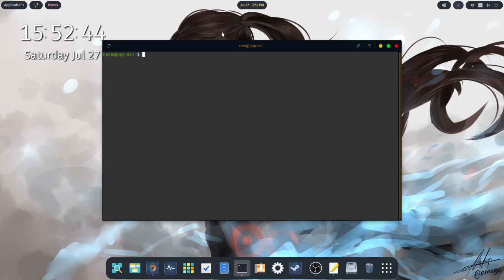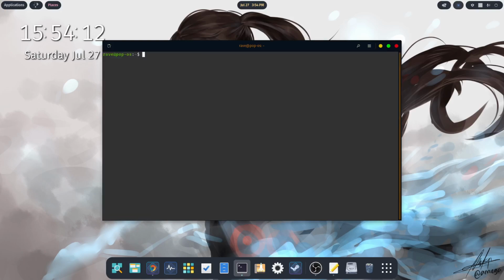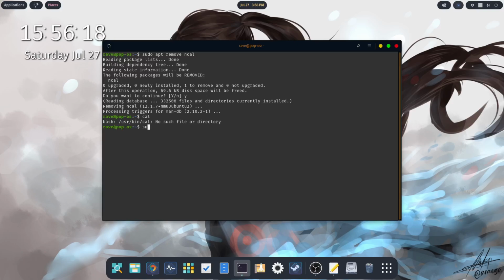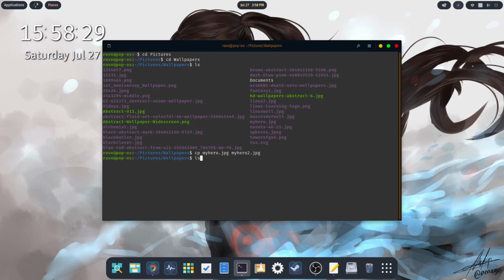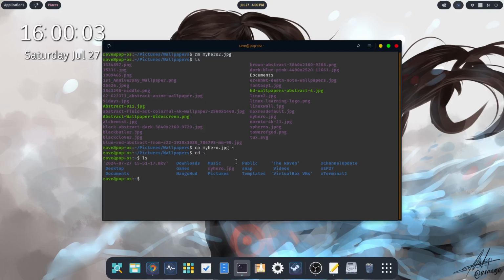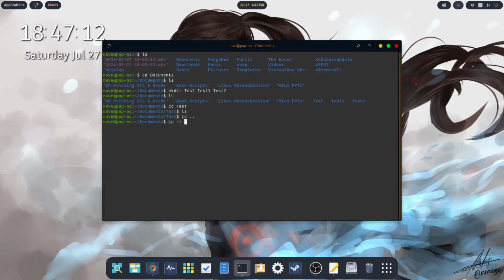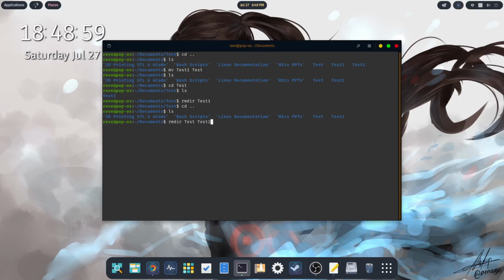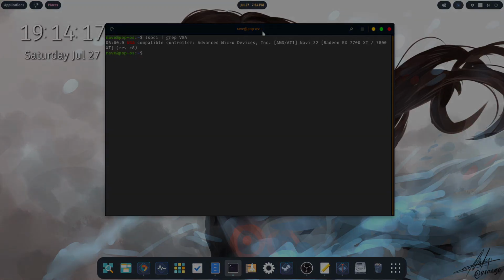Learning the Linux Terminal! Part 2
This is part 2 of a new series discussing the Linux terminal, more specifically the commands used in the Linux terminal. If you're brand new to Linux, I recommend watching Part 1 as this part builds off what we discussed there.

The commands I cover in this part are:
cp
install / remove (as in sudo apt install and sudo apt remove)
rm
-r
grep
and a few others...

As we progress in the videos, we'll move on to more "advanced" commands.

System:
RX 7800 XT
64 GB RAM
Ryzen 9 5950X
Pop!_OS 22.04

Content Creation:
Recording - OBS
Editing - Kdenlive
Gimp
LibraOffice Impress